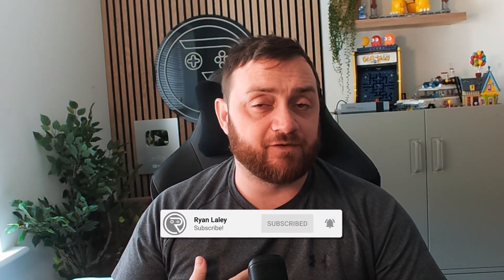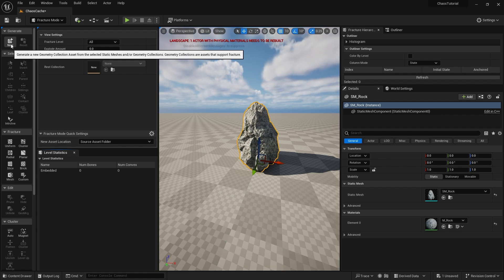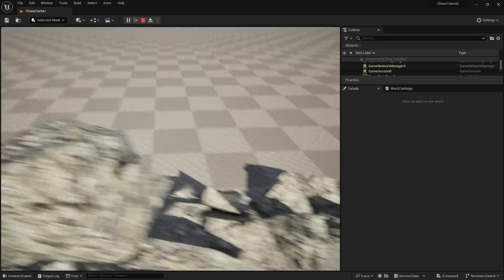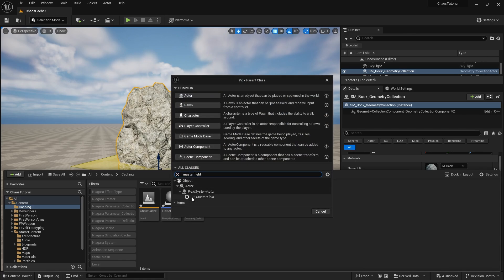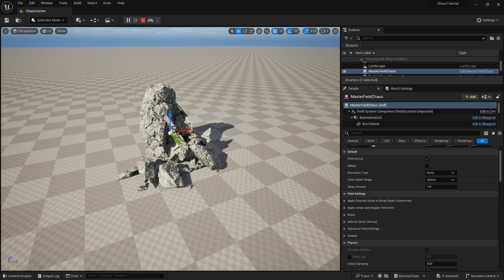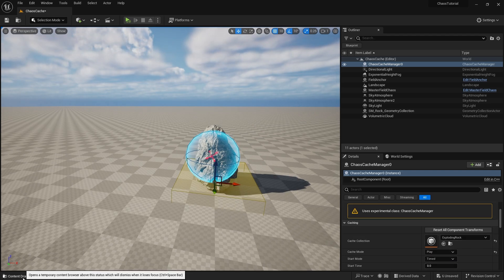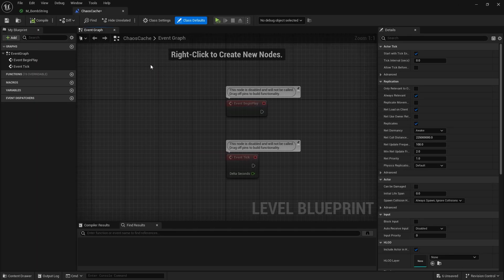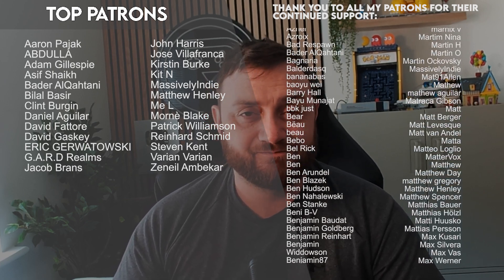Unreal Engine 5 Tutorial - Chaos: Caching